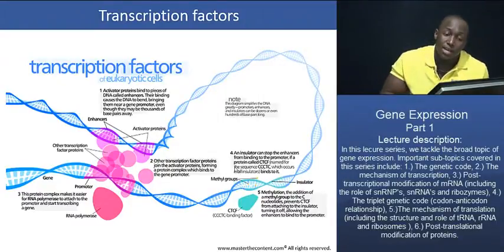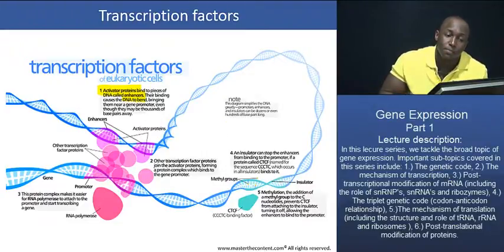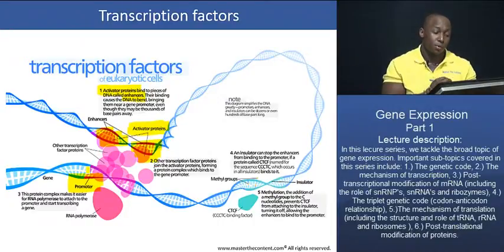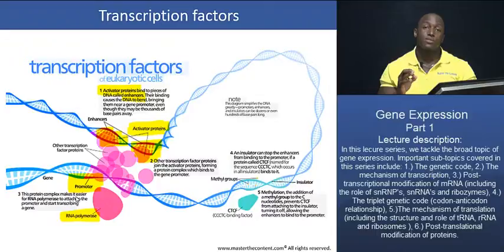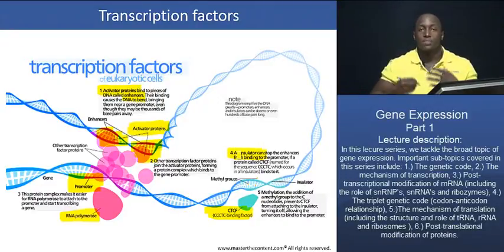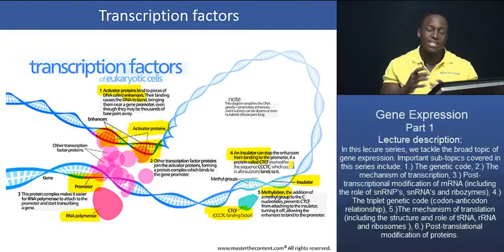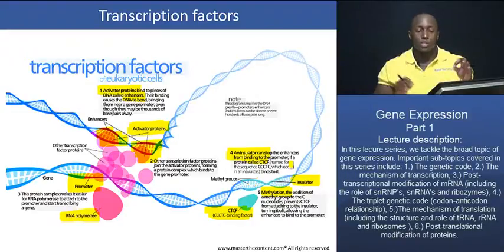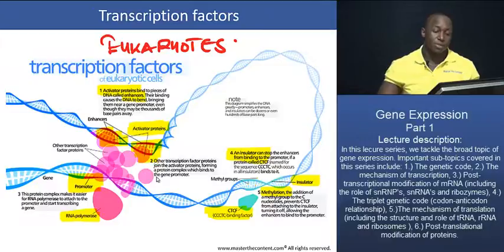OAT - Gene expression (Transcription and Translation) - Part 3 - Transcription factors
► OAT| Survey of the Natural Sciences | Biology| Genetics: Molecular Genetics | Gene Expression (Transcription and Translation) - Part 3

► Lecture Description:
- Topics include: 1.) The Central Dogma of molecular genetics, 2.) The Triplet Genetic code, 3.) The mechanism of Transcription, 4.) mRNA processing in eukaryotes (including the role of ribozymes, snRNP’s, snRNA’s ), 5.) The mechanism of Translation (including the role of mRNA, tRNA, rRNA and ribosomes), 6.) Post-translational modification of proteins, 7.) The evolutionary importance of introns